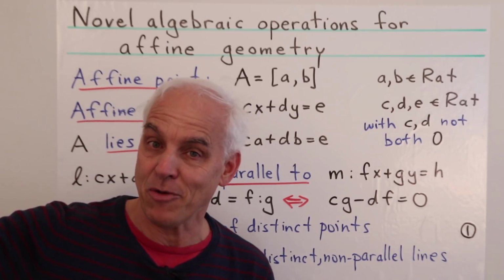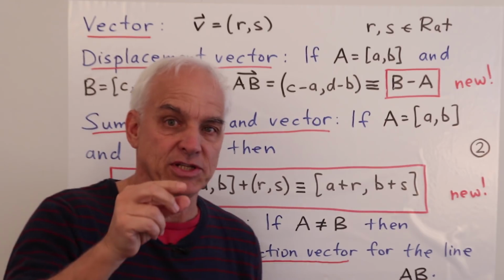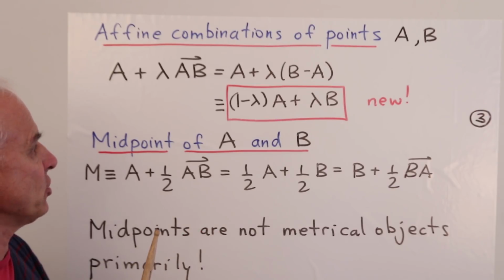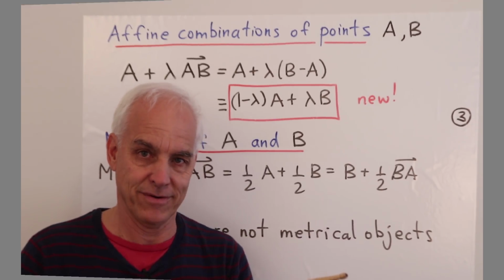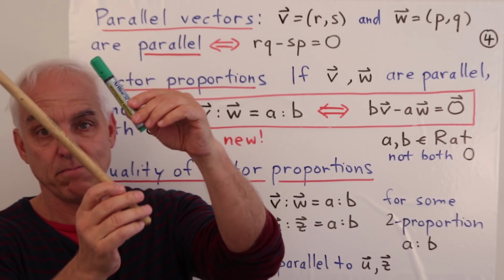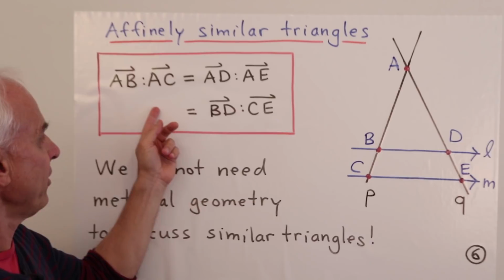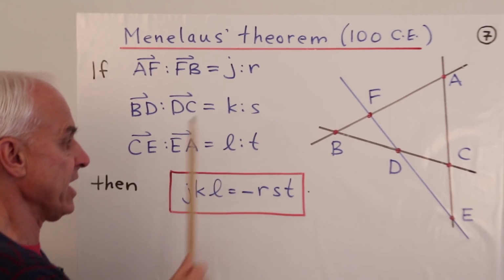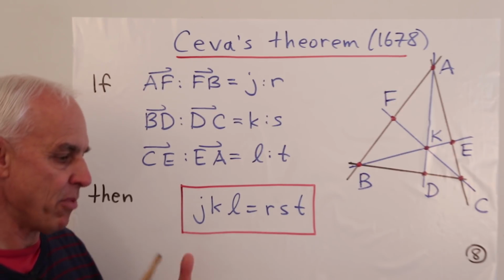Novel Algebraic Operations for Affine Geometry | Algebraic Calculus One | Wild Egg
We introduce some novel conventions to help us set up the foundations of affine geometry. We learn about differences of points, sums of points and vectors, affine combinations and vector proportions. And then use these to state a number of important results from affine geometry, including Menelaus' theorem and Ceva's theorem.

Video Contents:
0:00 Intro
0:13 Affine point and affine line
2:36 Vector and Displacement vector
6:35 Affine combinations of points
10:15 Parallel vectors
13:47 Transversals to parallel lines theorem
15:39 Affinely similar triangles
17:47 Menelaus' theorem
20:42 Ceva's theorem